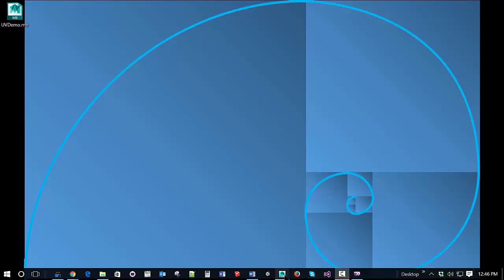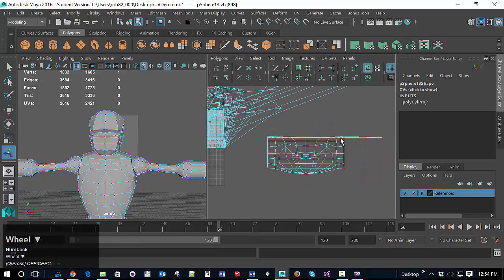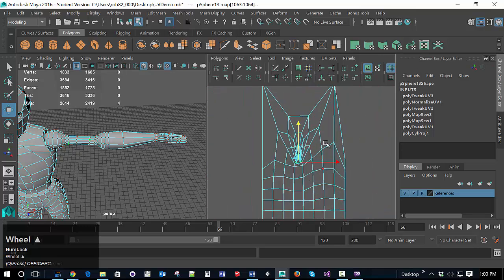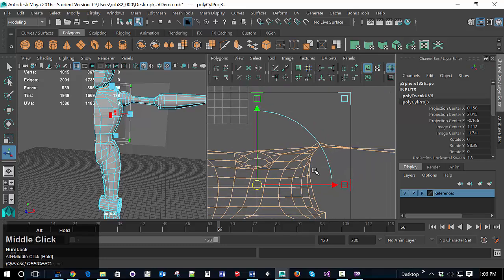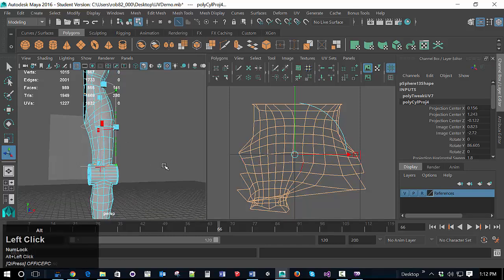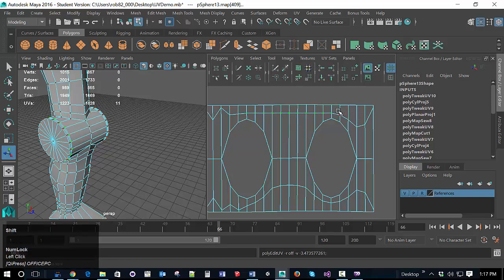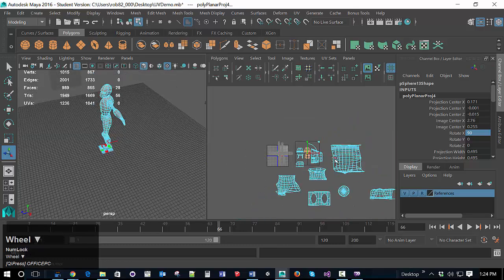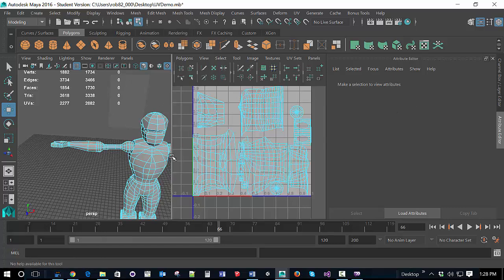Maya UV Mapping